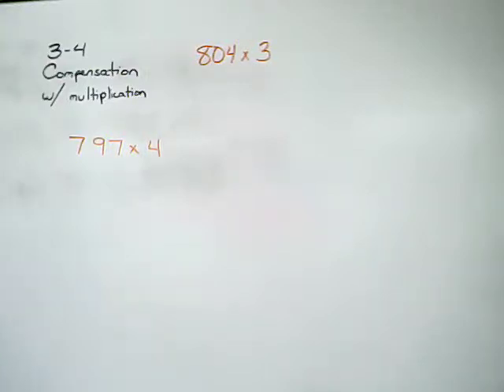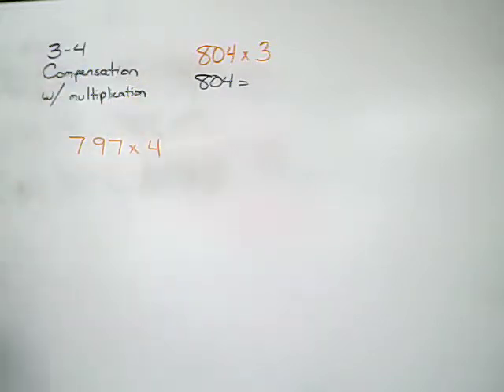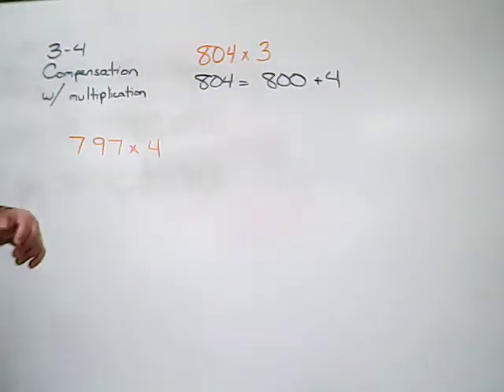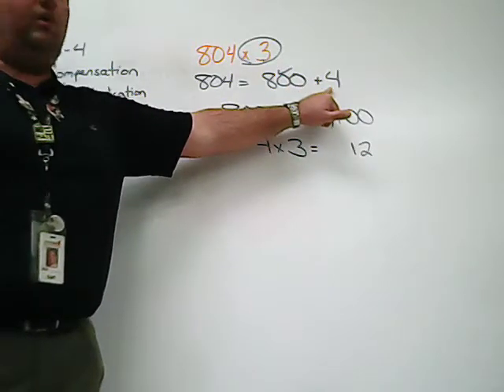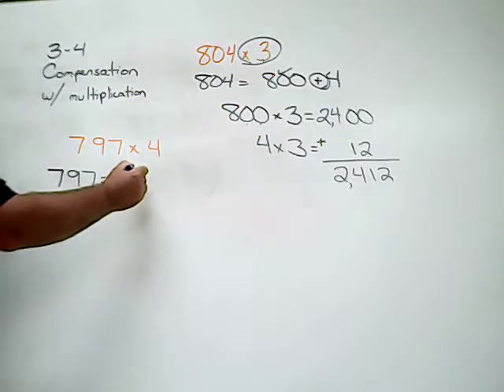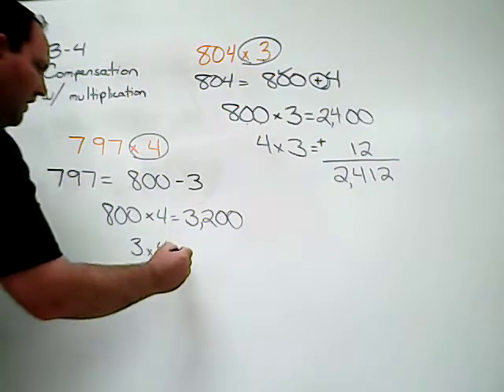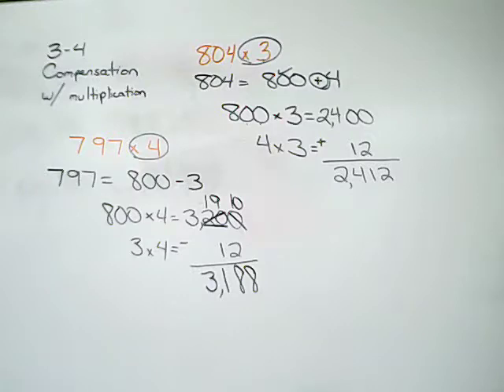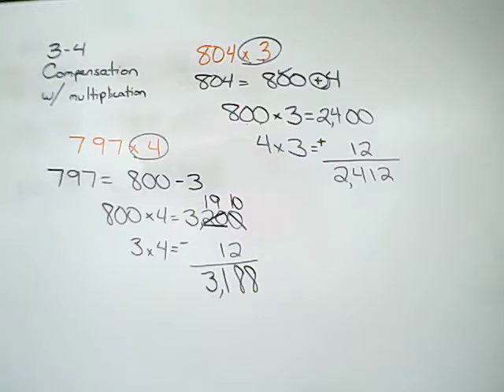3-4 Multiplication compensation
This video teaches how to use compensation to solve multiplication problems mentally.